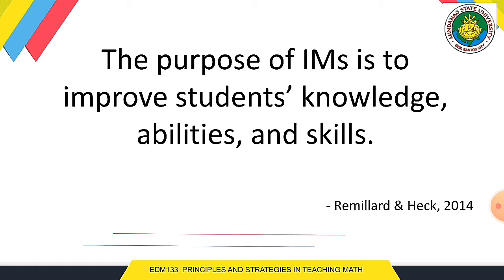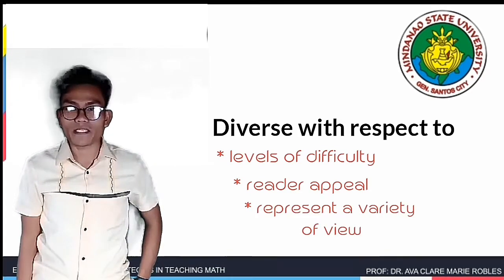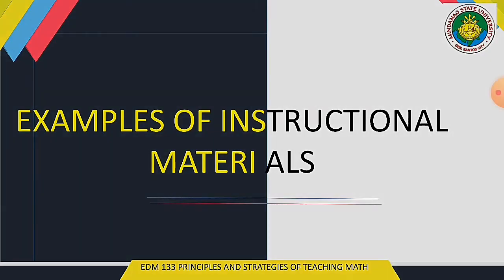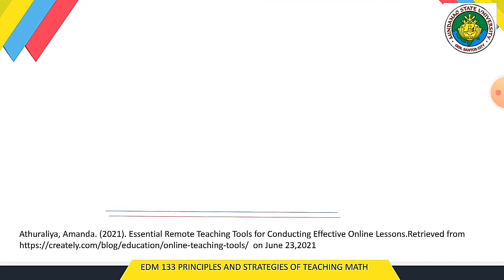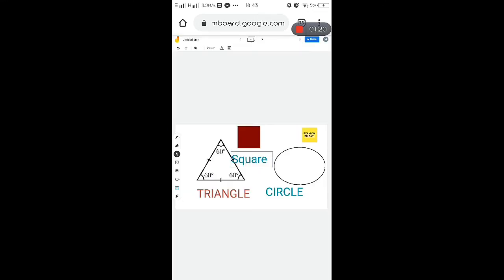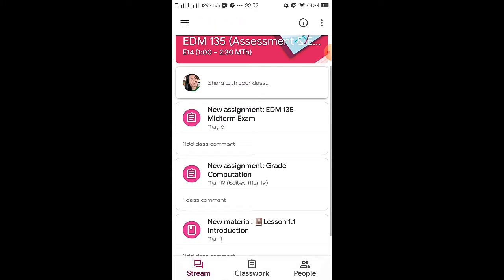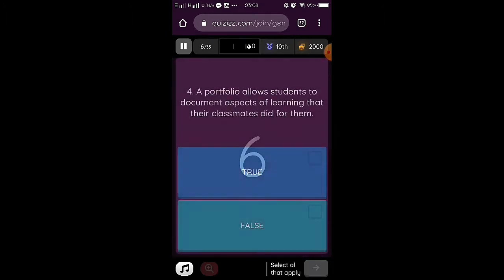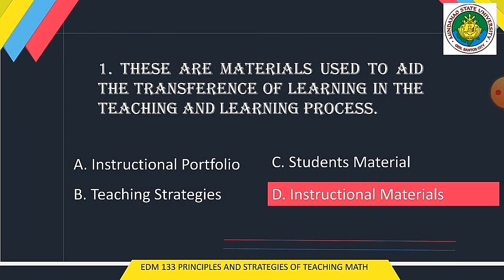Types & Uses of IMs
DATUKAN AND REPONTE